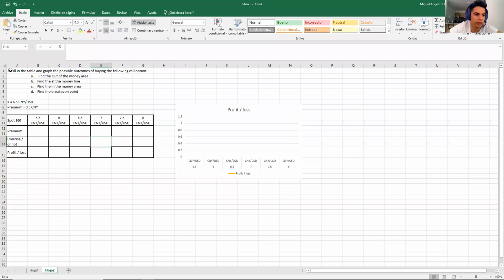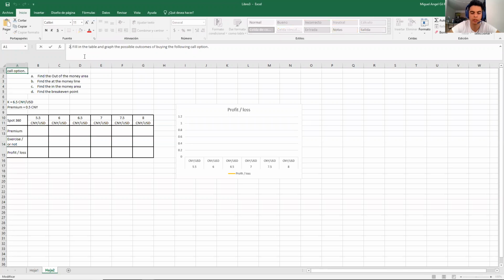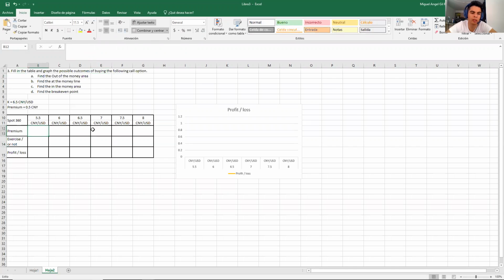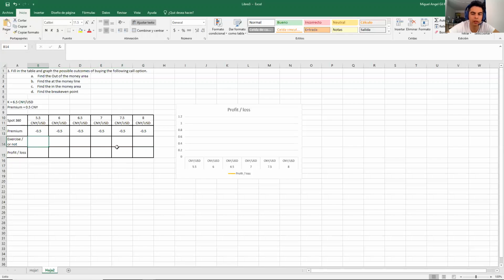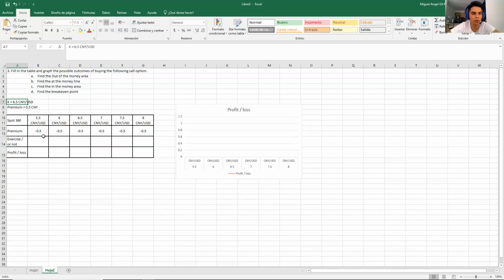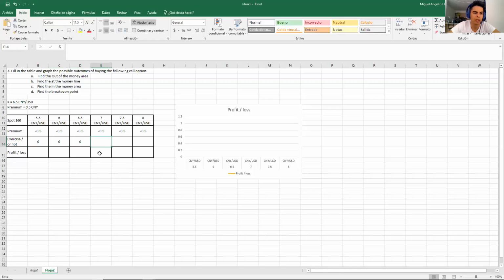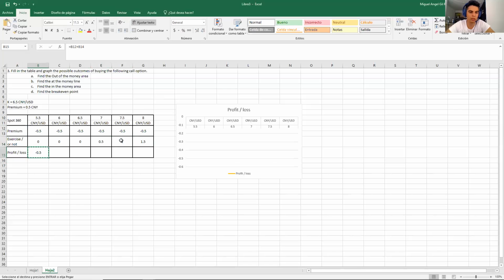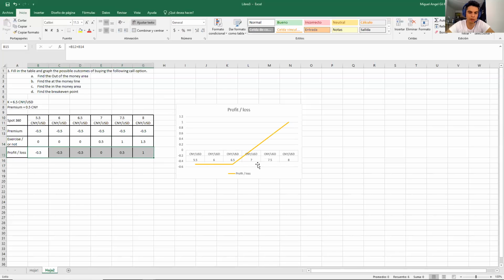Solving Activity 8 ex 3